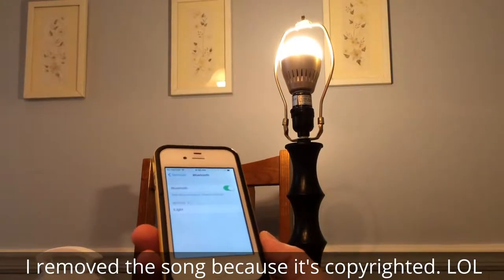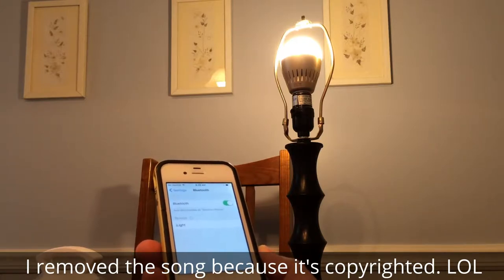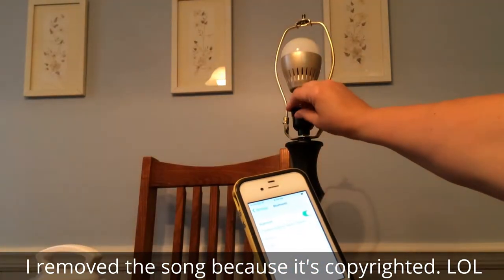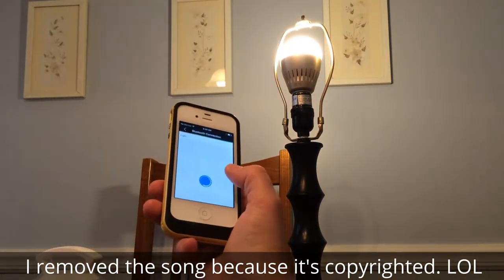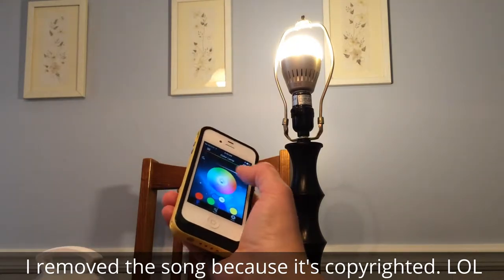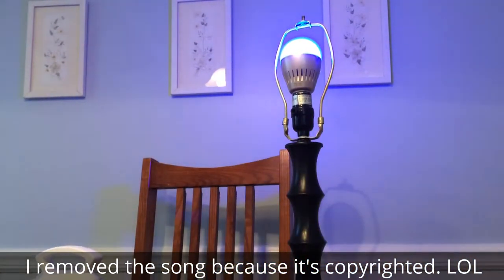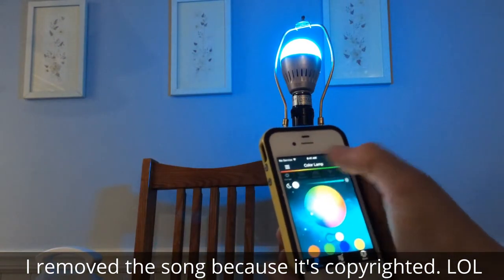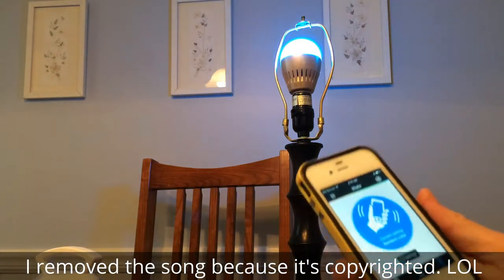iLight LED Music Bulb review! Fun colors and effects!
My kids and I love this fun LED Music bulb! It's like a dance party with the cool colors and music playing!  In my video, I had to remove the copyrighted music so you could hear my description though. LOL

You'll have fun playing with this bulb! The colors you can choose are really awesome, and the sound is great for such a small speaker! This is a fun space saver item. It's definitely a multi-tasker! If you would have told me I'd be playing music through my LIGHT BULB (even a few years ago!) ... I would have told you that is some crazy JETSONS type stuff right there! LOL

I'm really impressed with the choices of LED light patterns and rhythm/light/music options!

Pros:
1) The bulb sounds really good! It's not like Bose speaker quality sound like a true stereo of course, but it sounds awesome for the size! Plus ... it's a LIGHT BULB ... playing MUSIC! How fun is that??!
2) The app works great! You can use a slide on the screen to dim it too, or touch the color wheel to customize the color, or use a set pattern.
3) There's a timer (I love to take a nap when I can, and you can set a timer to go off!)
4) So many options with the music app too! Love that!
5) Bluetooth pairs well with my iPhone 5S and iPhone 4S (works with other items, but that is what I use it with)
6) The bulb does NOT get hot! It stays cool to the touch which is very nice. I don't want my kids getting burned.
7) Light can be set to flash to the rhythm of the music too! Like a DANCE PARTY!
8) Fits a normal lamp socket (E26 for US lamps or E27 other countries) ... the "standard" normal light bulb fixture.

Specs:
Santaro speaker bulb uses 16 core 5mm magnetic double speakers, enhancing the sound surround ambiance and clearness. It will keep sound output stable in a room under 800 square feet, offering you a pleasant listening experience just from a single bulb.

Cons:
1) Directions are so very tiny, that it's hard to see the writing. I think if it was printed on white paper, not a brown paper, or larger font, it would be best.
2) I could not find a QR code to scan on the package to get the app. I did find it in the app store as "iLight" but there are TWO iLight apps in there. Ignore the one with a dark color logo and flashlight description. The one you want is iLight with a colorful logo. Confusing at first, but I figured it out.

My advice: If trouble pairing it at first ... click "Forget this device" to any other Bluetooth gadgets you may have. This will help eliminate interference ... THEN you should be able to easily pair it!

NOTE THESE SPECS:
Bluetooth APP Control - Our APP program "iLight" is available on IOS and Android systems, controlling lights by your mobile devices through Bluetooth 4.0.
Designed with high-end 5W SAMSUNG LEDs, offering stable brightness equaling to 40W incandescent bulb.

Overall, this is such a clever gadget. I love funky new electronic stuff, and Bluetooth technology has come a long way! This is really a fun way to play music and experiment with different bulb colors for mood lighting.

Amazon item name:
Santaro A19 Smart LED Music Speaker Bulb RGB+W Dimmable - 7W 100-240V Free Multi-functional Bluetooth Mobile APPs Fit All E27 Lamps and Lanterns Fixtures for Indoor Care and Aura Decoration 1 Pack
by Santaro